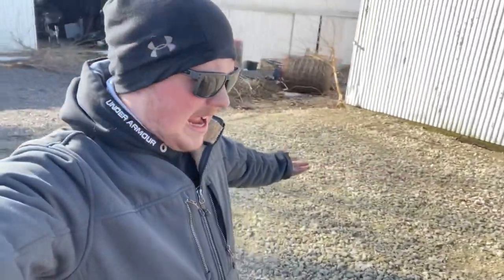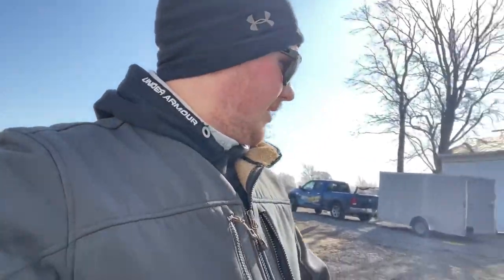Short Update |Fish On Rebirth, Start of New Series?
Follow Fish On Tackle on Instagram!

Diawa CC80 bait caster
GoPro Hero 6, 7 & 8 Black
Canon T3i
iPhone 12 Pro Max
Plano 3600 Blue Krytek Camo Tackle Box
Mike Iaconelli “IKE” Ritual 50 Backpack Tackle Box